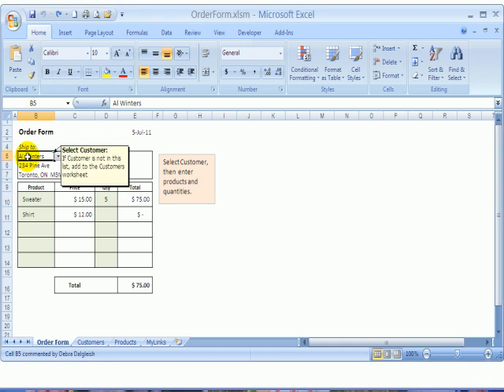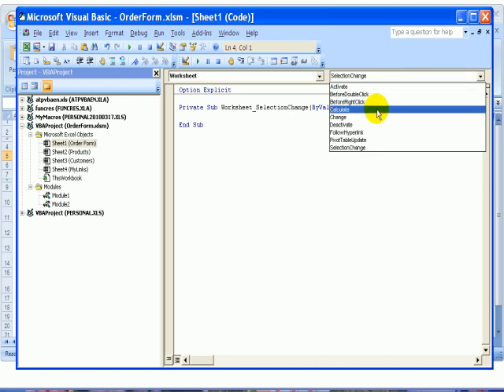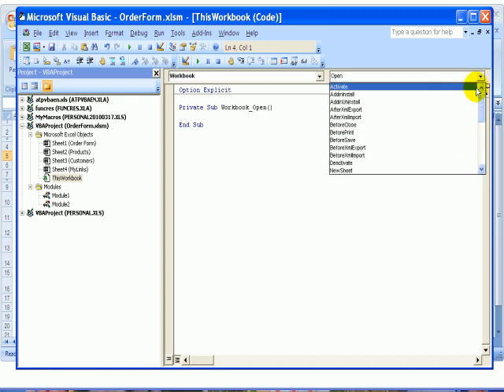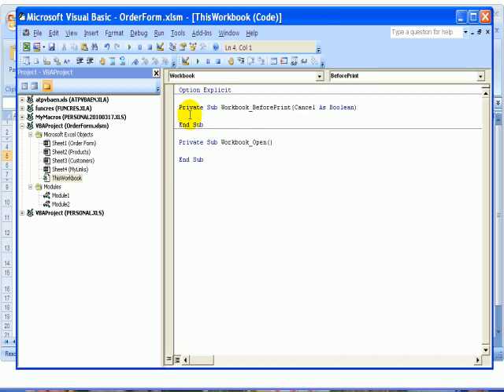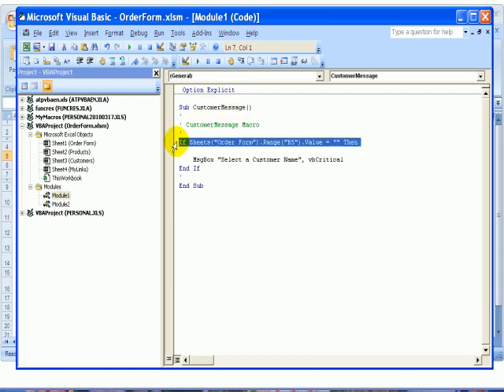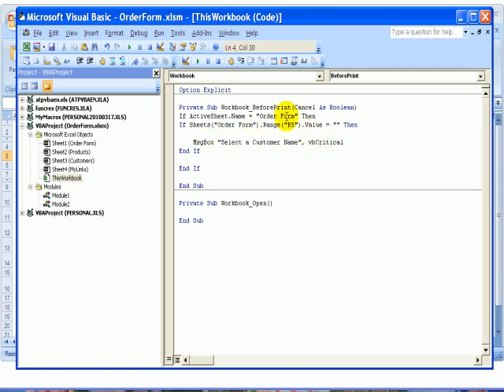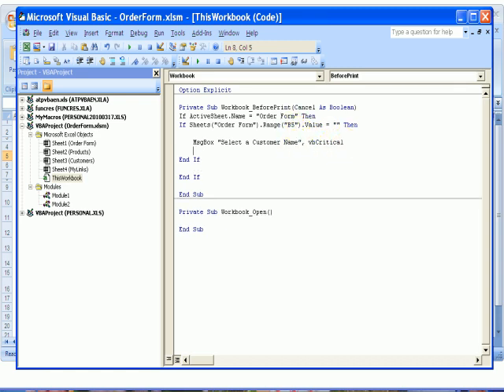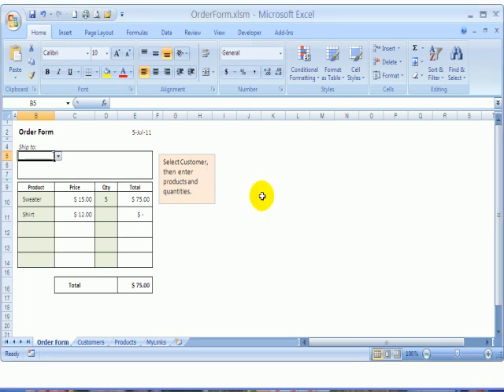Show Message Automatically Before Printing Excel Sheet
If data is missing from an Excel worksheet, use Excel VBA to prevent users from printing the worksheet. The macro shows a message and cancels printing.